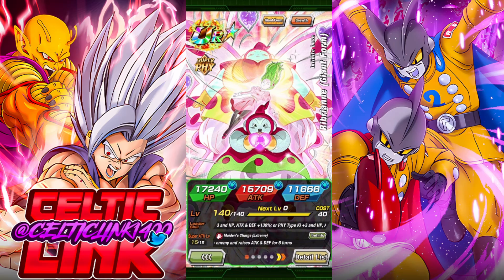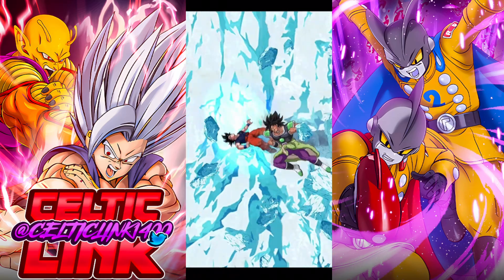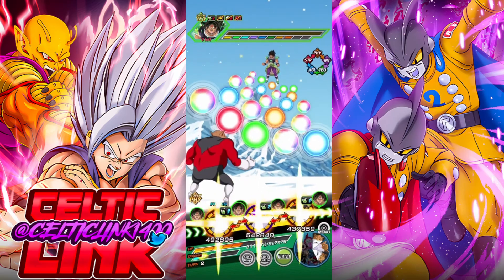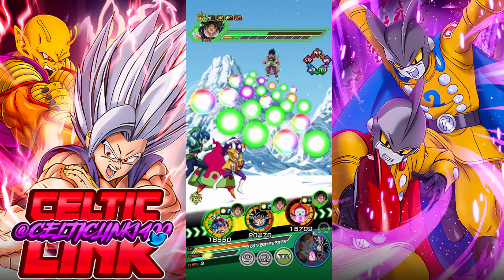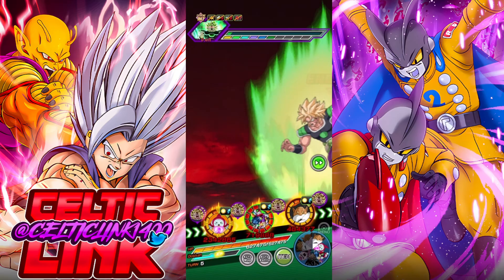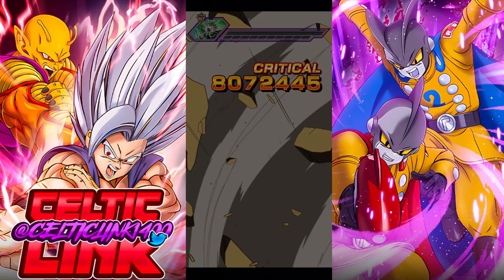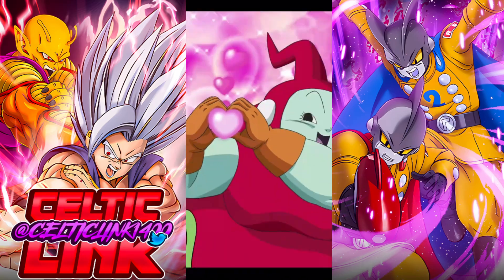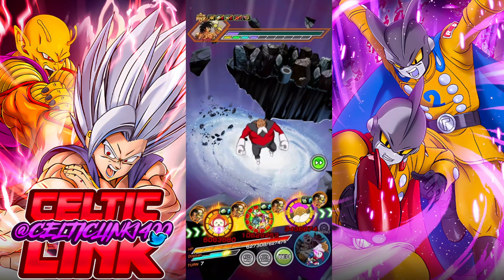youtube video #-Pj4FNJ6fyI